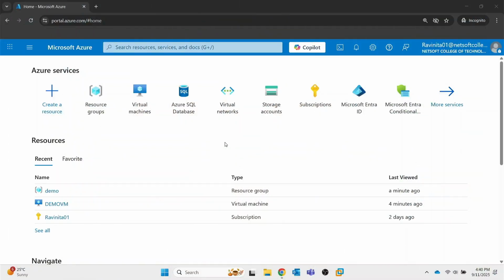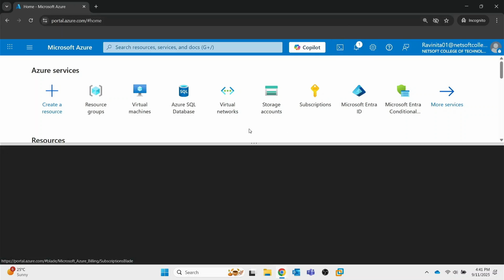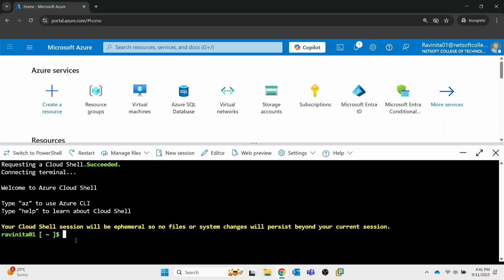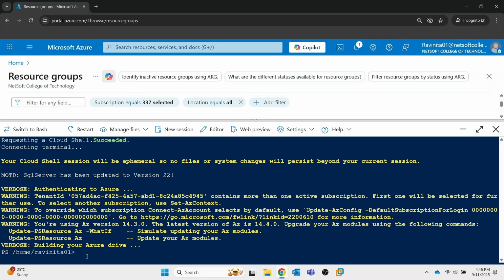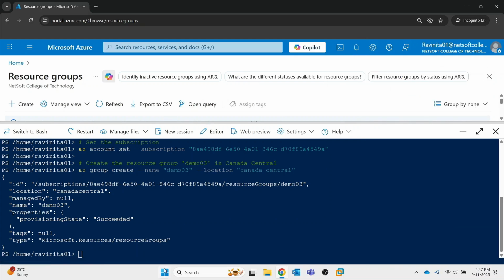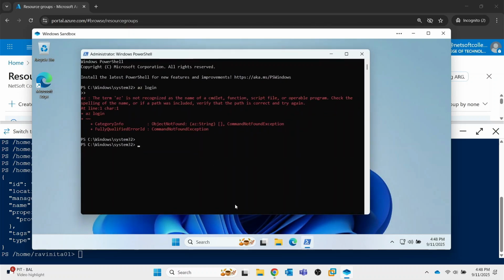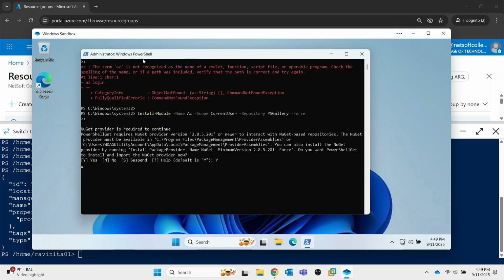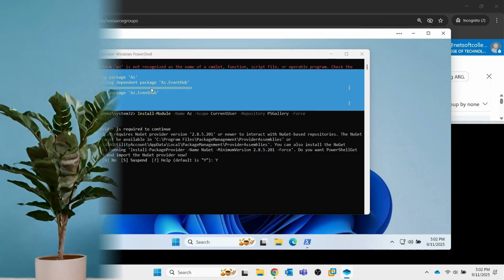Azure Portal, CLI and PowerShell Explained - For Beginners - Module 05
*Welcome back to NetSoft IT Academy! In this video, we will explore how to manage your Azure ecosystem using the Azure Portal, Azure CLI, and Azure PowerShell. Whether you’re a beginner navigating the Azure Portal or an automation professional leveraging CLI and PowerShell, this video covers the tools you need for every task.

*You’ll learn:*
• How to use the Azure Portal for a visual, web-based interface to deploy, monitor, and manage resources.
• When and why to use Azure CLI and PowerShell for automation and repeated tasks.
• How to set up Azure Cloud Shell for a ready-to-use environment with pre-installed tools like Git, Terraform, and more.
• Introduction to ARM Templates and Bicep for Infrastructure as Code (IaC).
• Step-by-step demo creating resources via Portal, CLI, and PowerShell.
• Tips to install and configure Azure modules on your local PowerShell.
• Master Azure deployment, management, and automation with hands-on guidance from NetSoft IT Academy.